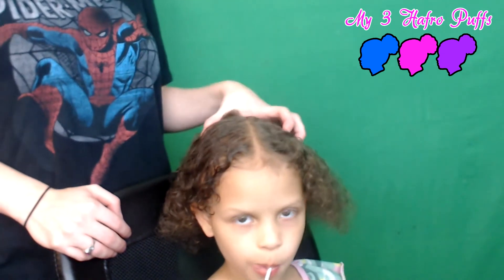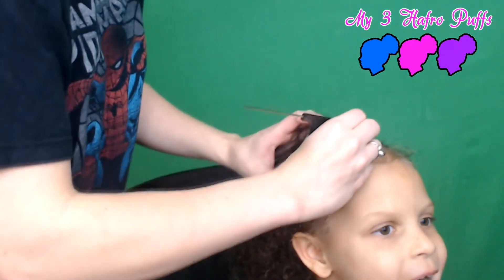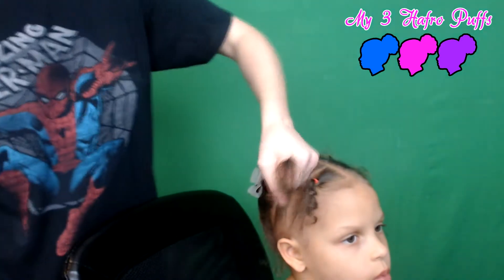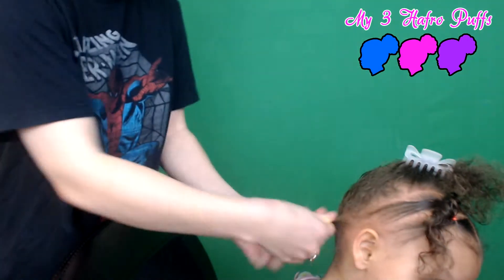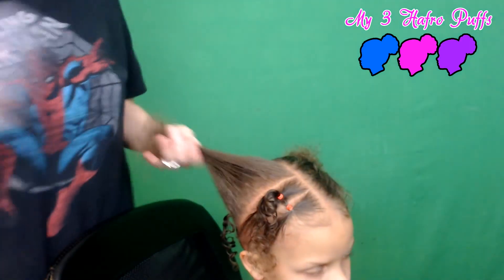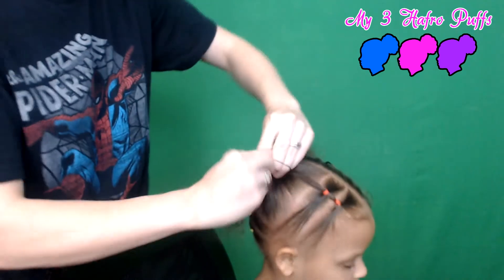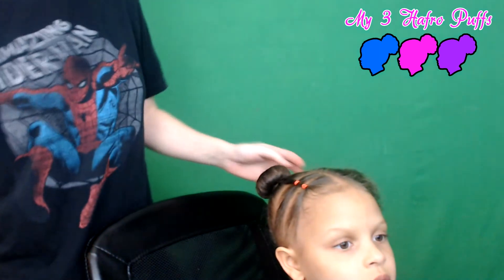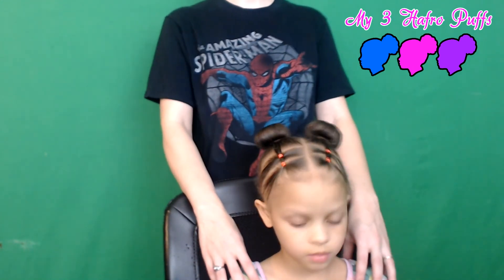Easy Rubber Band and Buns Hairstyle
In this video, we show you how to achieve a cute rubber band and buns hairstyle. This is a very simple style that can last a few days even in thin short hair.

Products used:
-mini rubberbands
-wide tooth comb
-spray bottle (water/aloe vera juice)
-2 small bun makers
-homemade flaxseed gel